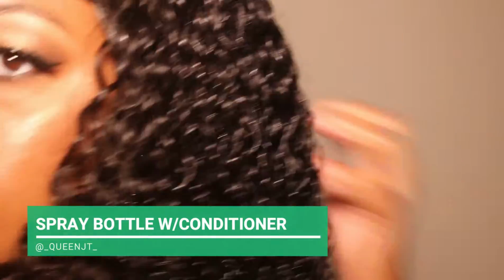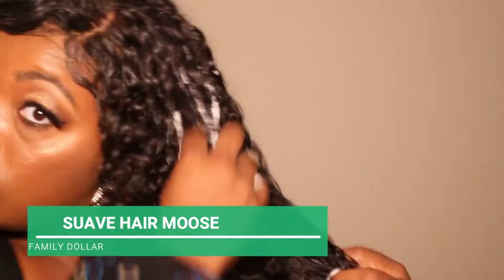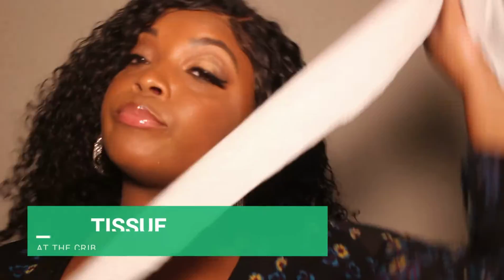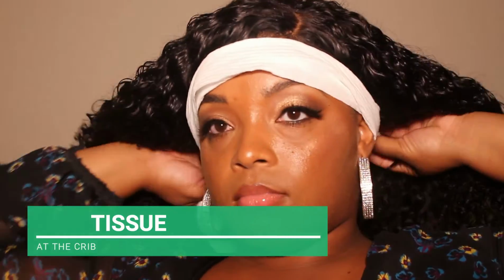HOW TO: MAINTAIN MALAYASIAN CURLY HAIR (TRESSCONNISSEURS HAIR COMPANY) (PRODUCTS USED)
HAIR PRODUCTS
Hey everyone here is a list of products I use for my hair. curly hair does require maintenance but doesn't require a lot of hair products.
Spray water bottle w/ Pantene conditioner
Wide tooth comb
Got 2 b glue
Ghost bond